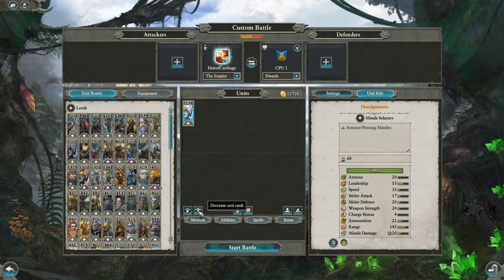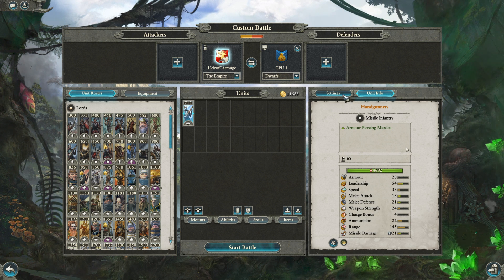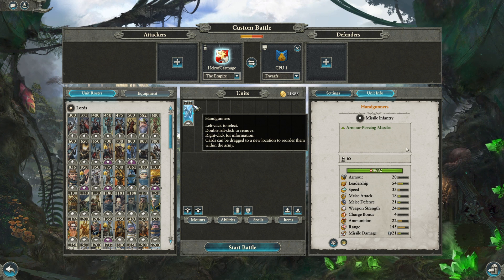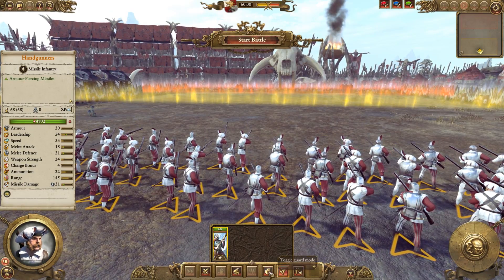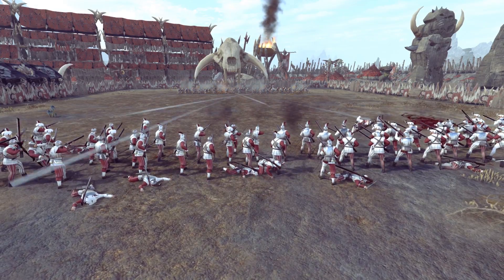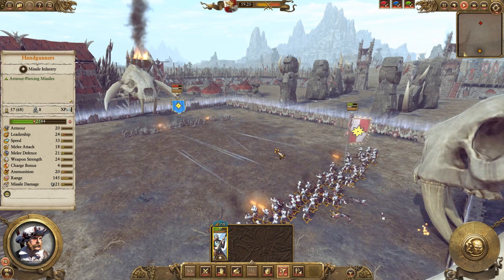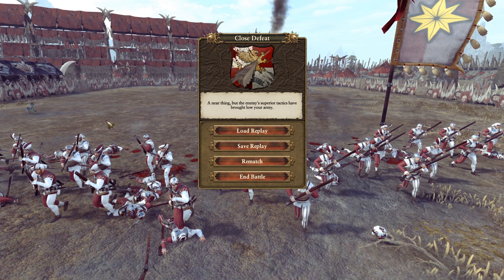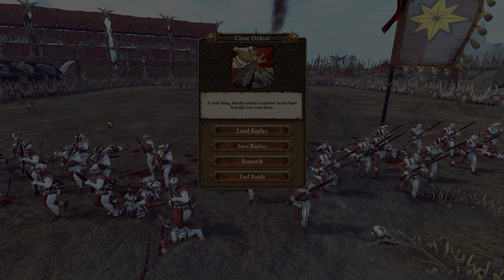HANDGUNS VS THUNDERERS - Total War Warhammer 2 - Who Does It Better?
A 2v2 Battle based on the Battle of Finuval Plain from Lore. Enjoy!